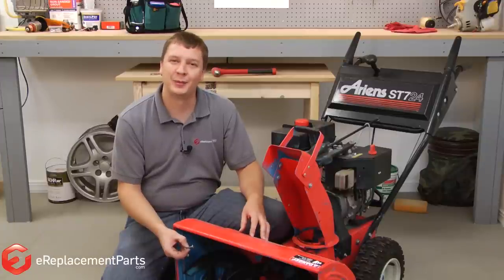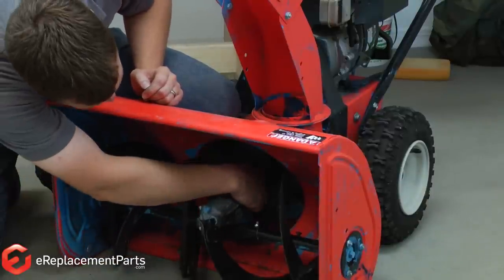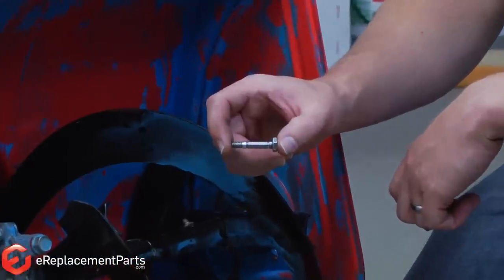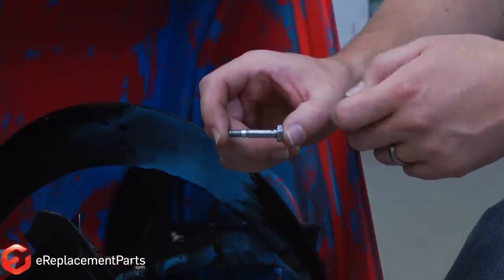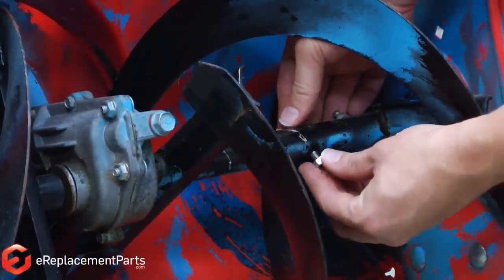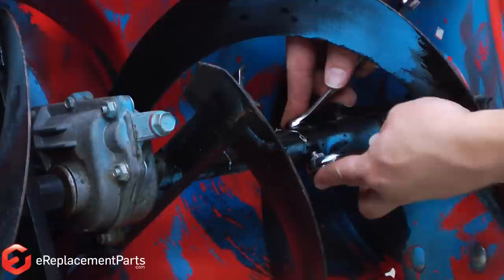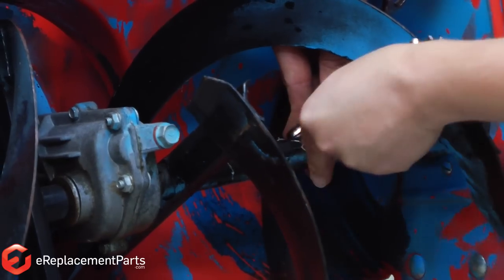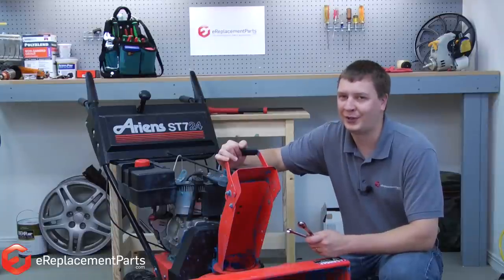How to Replace a Shear Pin on a Two-Stage Snowblower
Shear pins are designed to fail before your snowblower's auger or gears if you hit a rock, chunk of ice, or other object while clearning snow. When this happens, you will have to replace your broken shear pin.
Mark is here to show you how.
For this video we used an Ariens, two-stage snowblower. The steps for replacing shear pins will be the same for most snowblower models.